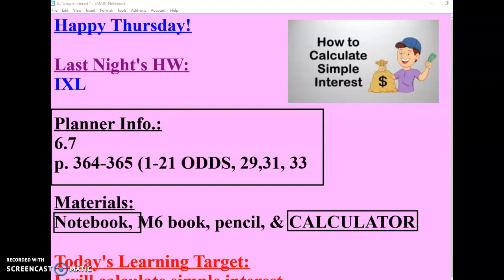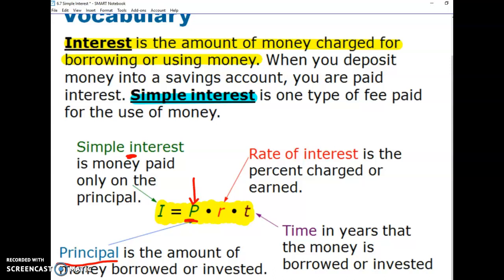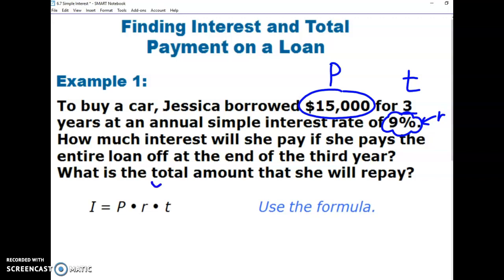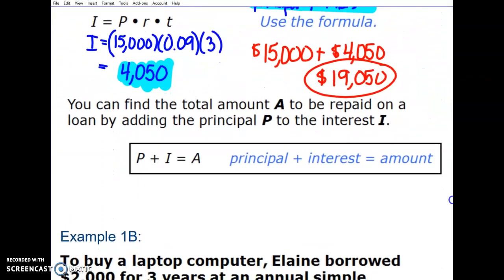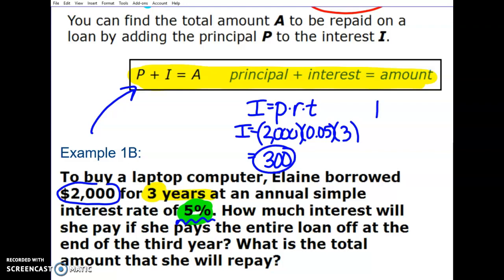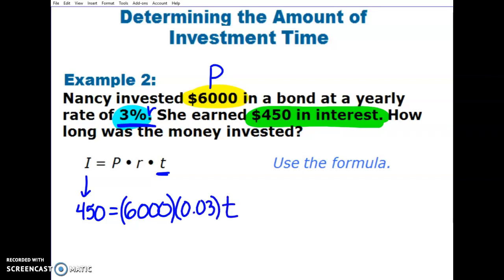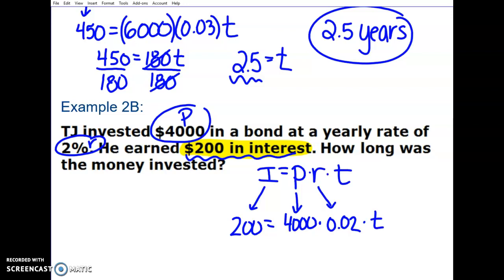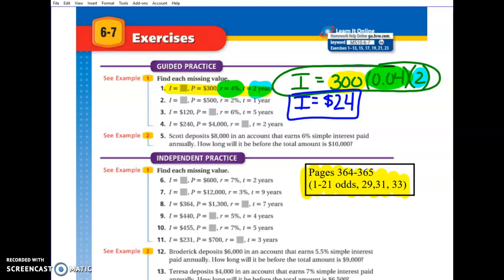6.7 Morreim Math 6